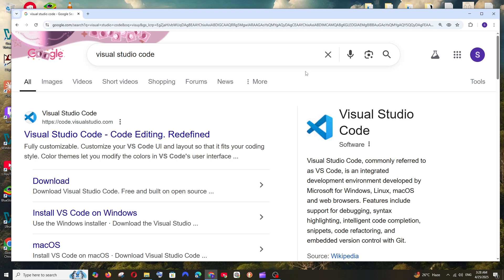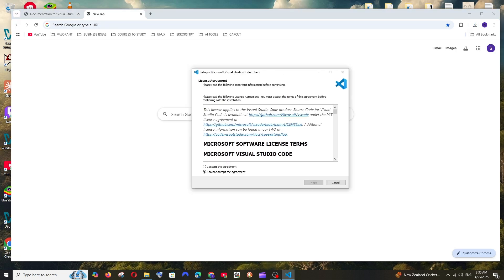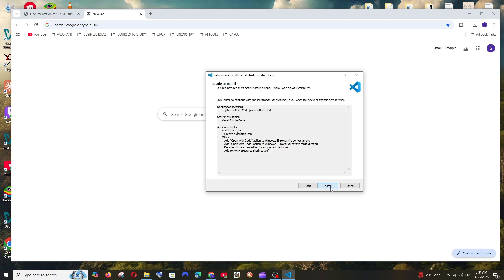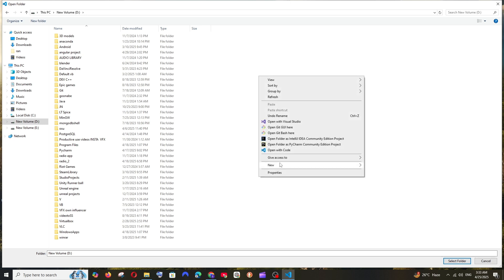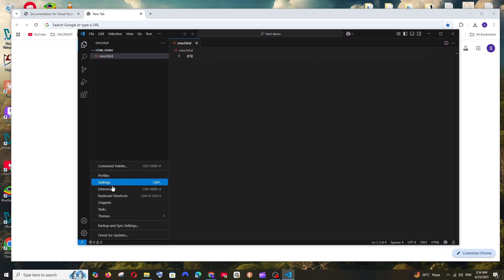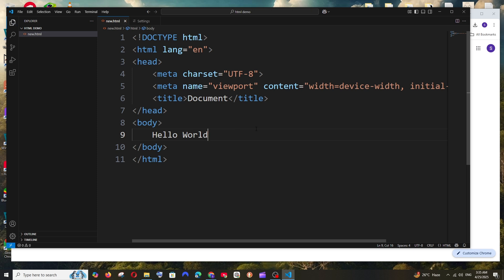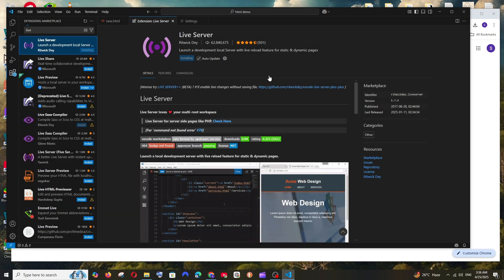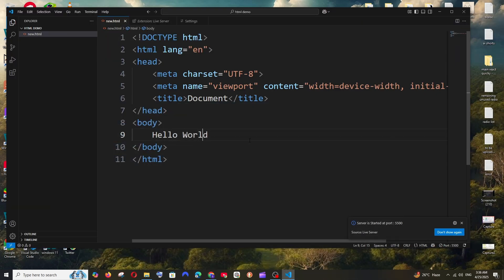How to Install Visual Studio Code on Windows 10 Tutorial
In this tutorial we will see how to download and install visual studio code on windows 10